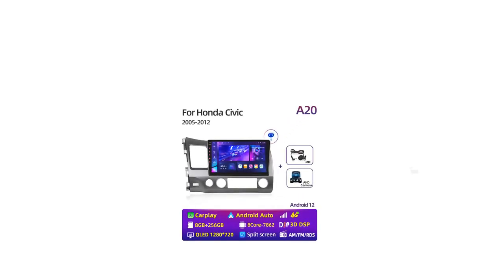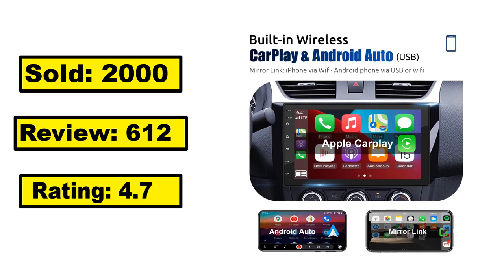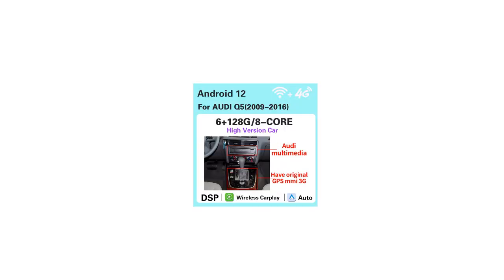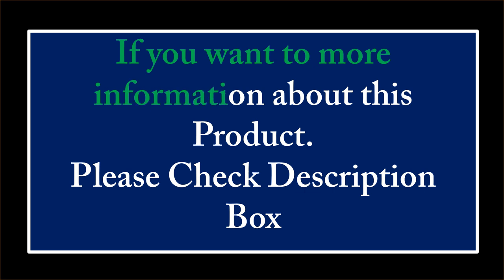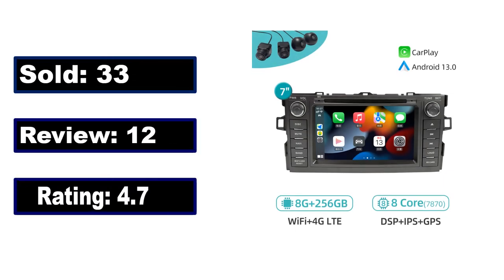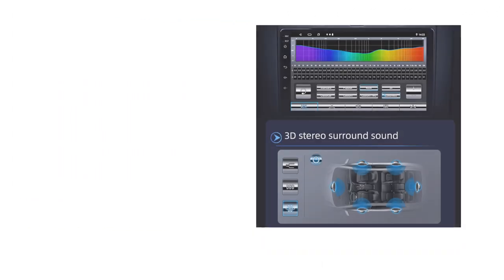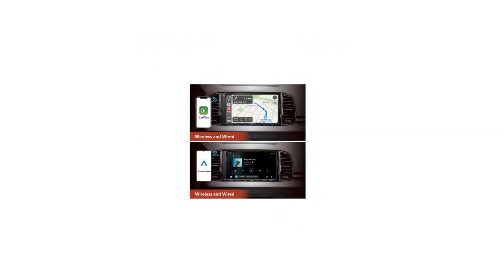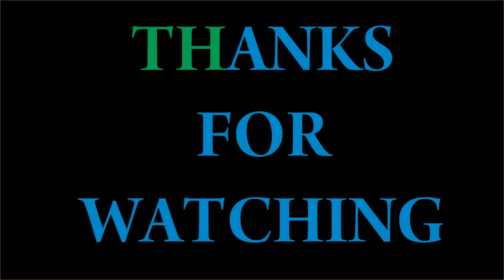TOP 5 Best Car Stereo Review 2024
5. 10 Inch A7870 Android 13 Radio Auto Multimedia Player Knob Carplay GPS

4. BYNCG 2 Din Car Radio 7INCH HD Autoradio Multimedia Player 2DIN

3. ATOTO F7 WE 7 inches Car Radios 2din Multimedia Player Head Unit 2 Din

2.Android 13 Car Radio For Mazda 3 Axela 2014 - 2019 Multimedia Radio Player

1.Podofo Car Stereo Radio 9'' 1din Android 13 Carplay Android auto Car Multimedia